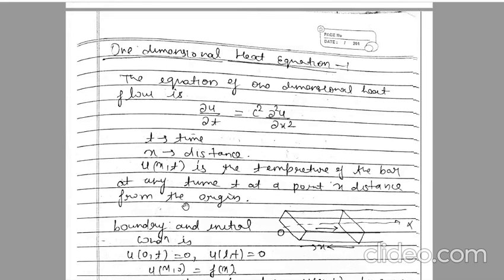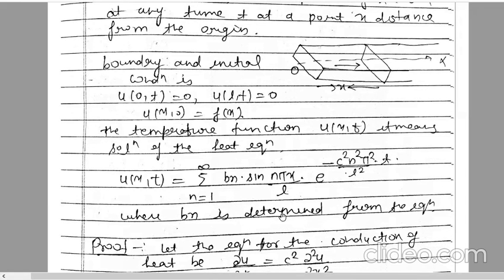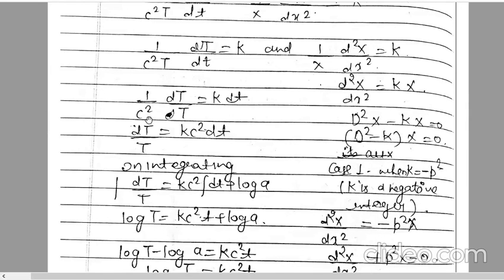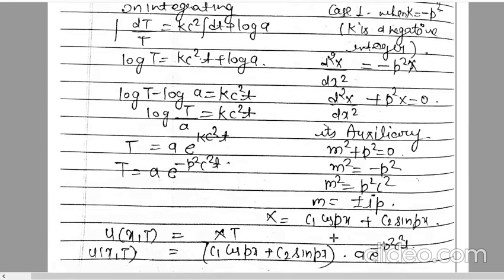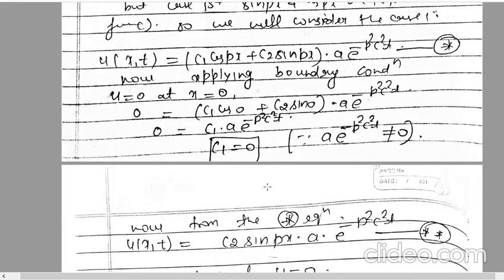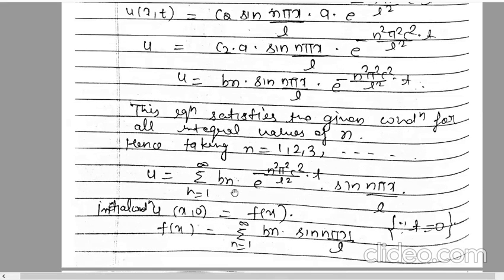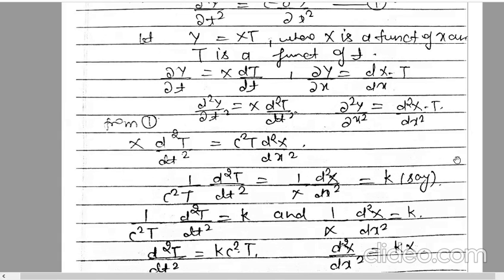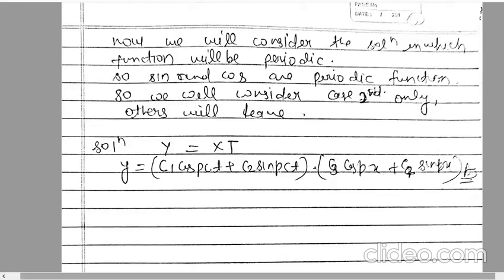SAITM B TECH ETCE SEM 4 MATHS-3 UNIT 2 LECTURE 16